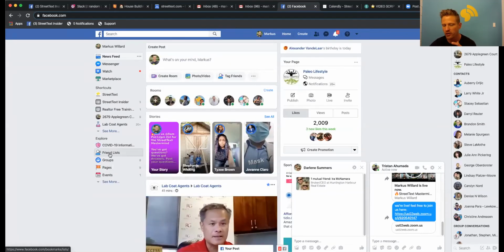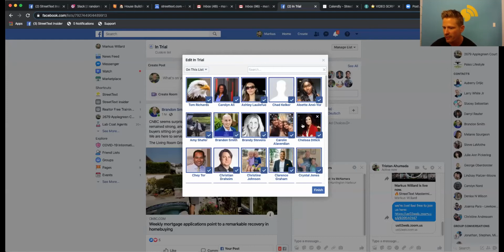StreetText Mastermind May 27, 2020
Following up with slightly older leads

12:35 Getting email opens

19:00 Providing value to sellers

25:35 Fundamentals of Business

36:00 Address only leads

38:11 Personality and connection in Real Estate

42:00 Finding leads on Facebook

49:20 Building report and trust

55:55 Drip Campaigns